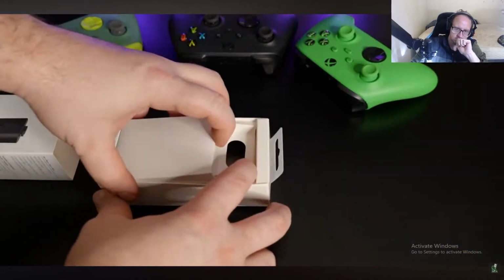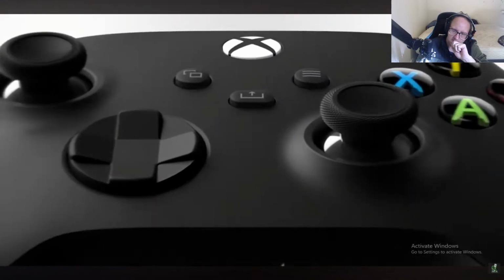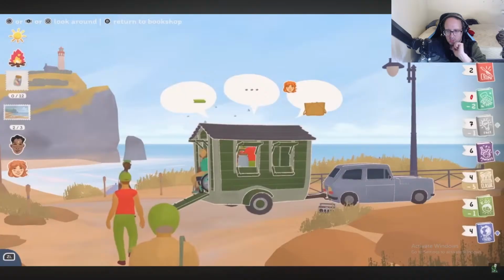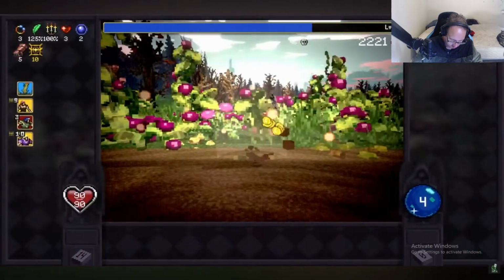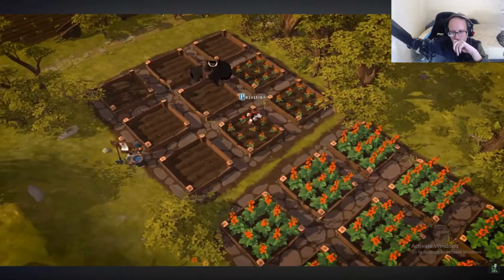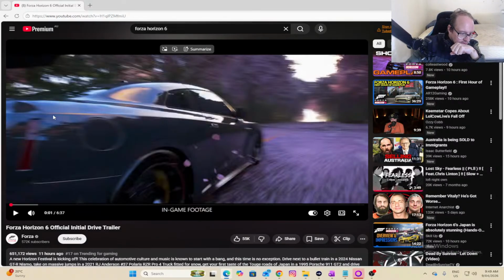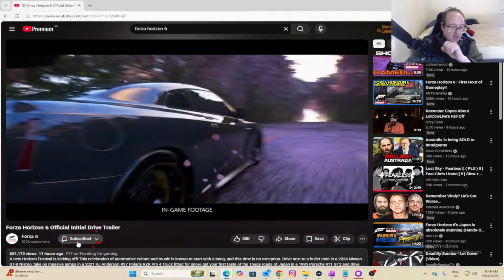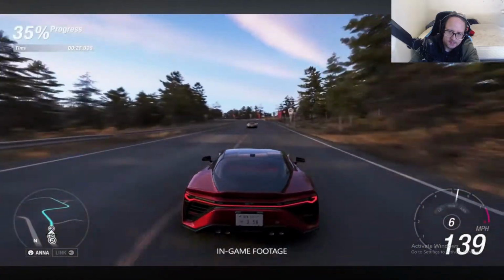We back to streams yaya